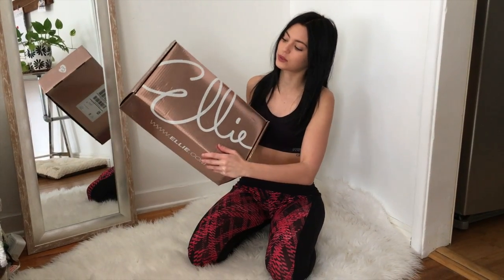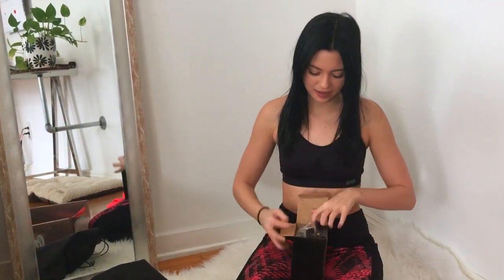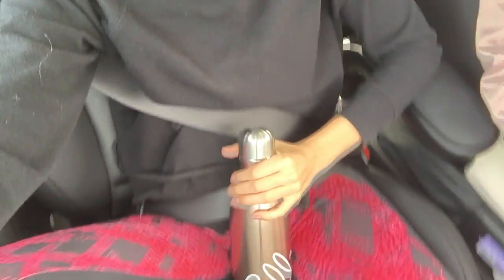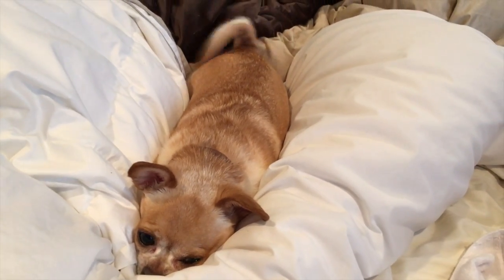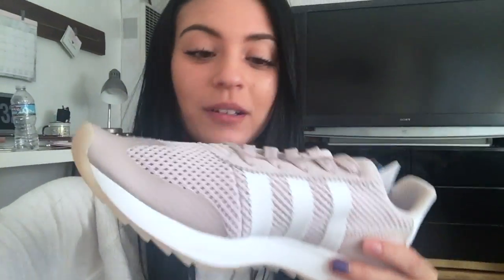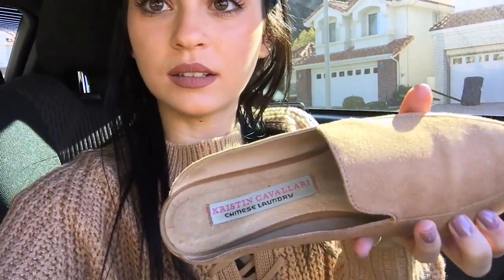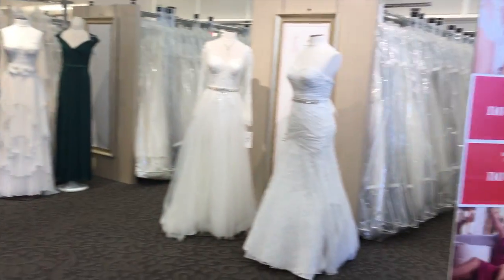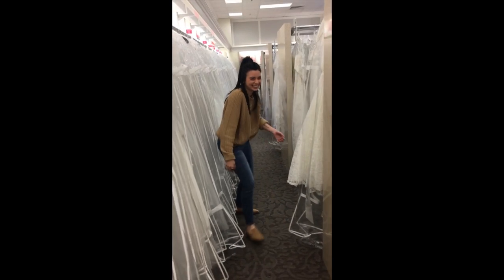Wedding Dresses?! (Vlog)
Hi! Happy Monday!

Today I just uploaded my first vlog EVER! (so again please be bare with me on this journey! hehe)

This video is all about my weekend! You will see a snippet of "behind the scenes" of one of my blog posts in the rain, my outfit of when I go wedding dress shopping with my best friend, my gym outfits, what I got in the mail from Ellie Activewear & my shoes from Tilly's! I also included my cute chihuahua - Duke hehe!

I wanted to do something different & just show you what my weekend consisted of & all my different casual outfits from going to the gym to hanging with my friend throughout a couple days!

Outfit #2:
-White sweathshirt (similar)
-Alo yoga pants
-Adidas Hat
-White Adidas Shoes

-Purple Adidas (from Tilly's)

Outfit #3:
-Sweater (similar)
-Slip on shoes
-Faux Fur Bag

I hope you guys enjoyed a little snippet of my weekend! Please let me know if there is anything you would like me to vlog or any video ideas!!